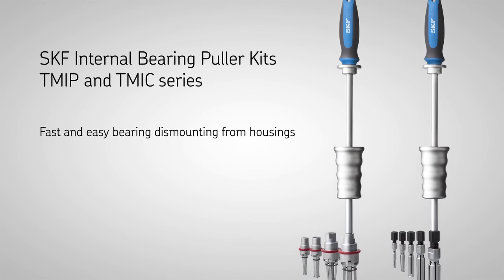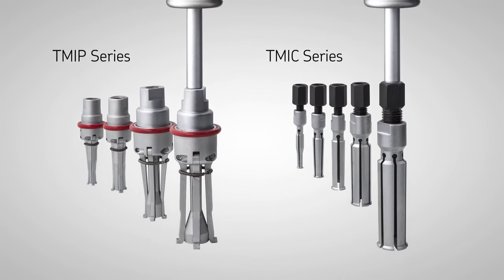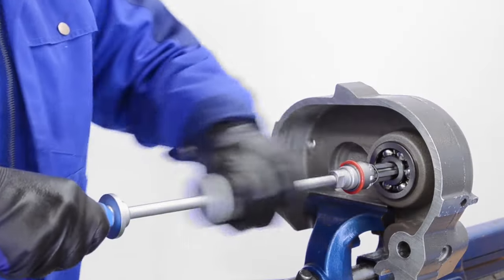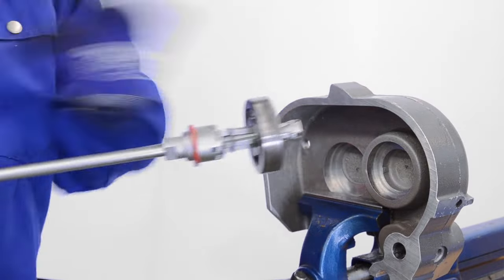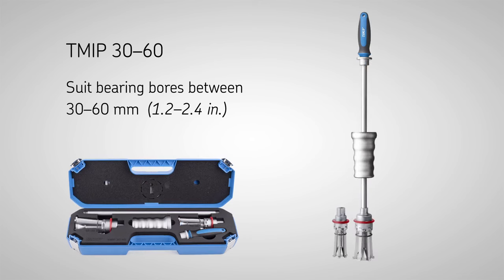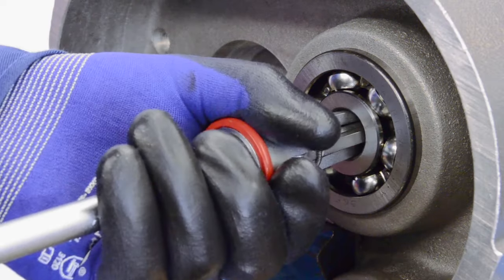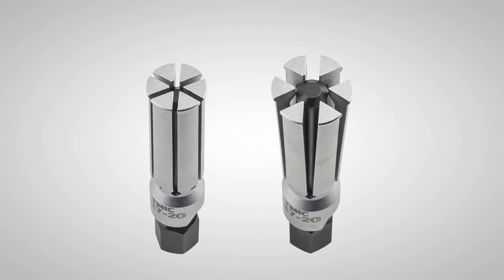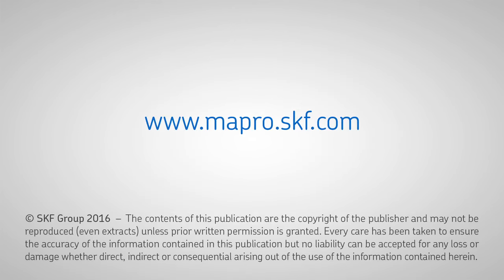SKF Internal bearing pullers TMIP and TMIC series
The SKF Internal Bearing Puller Kits are designed for dismounting bearings from housings, where the fit is on the outer ring.